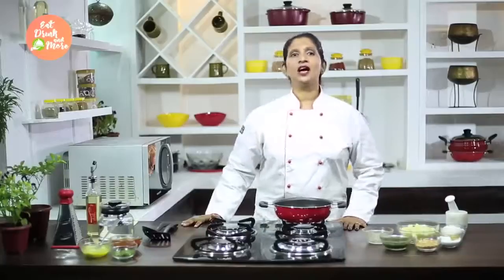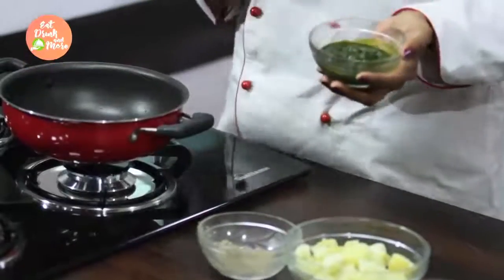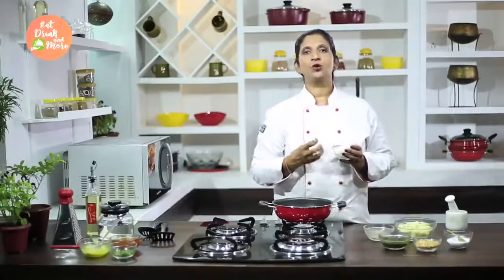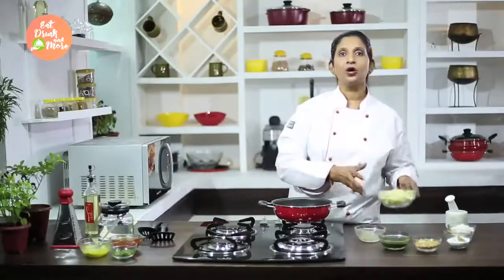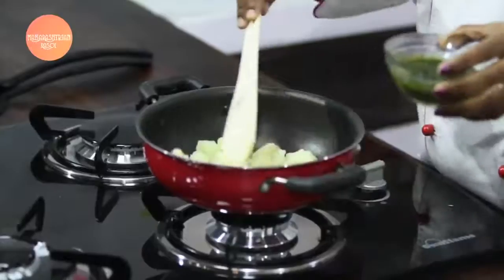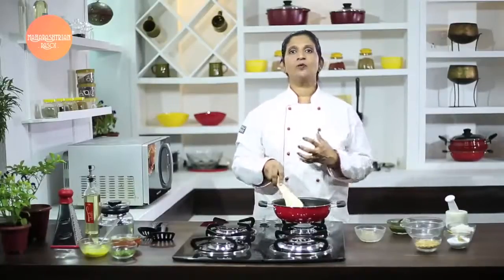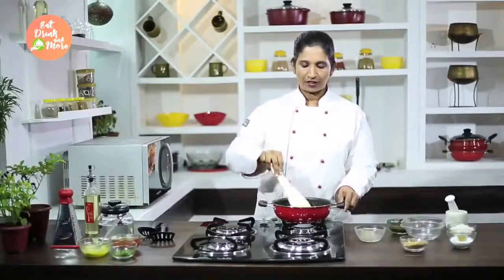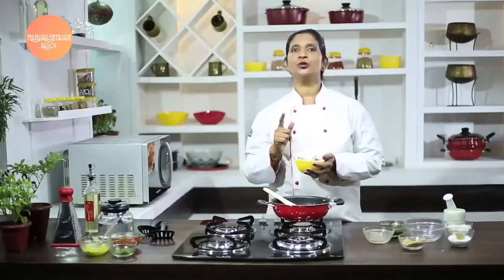Home-Made Quick And Batata Bhaji | बटाटा भाजी | Aloo ki Sukhi Sabzi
Watch & learn how to make "Batata Bhaji " at home
Batata bhaji is mostly everyone’s favorite. This is a very easy, simple and quick recipe.

For Facebook
For Cinecurry: